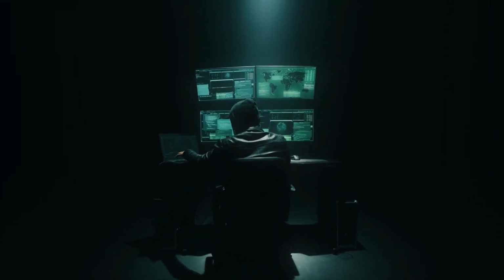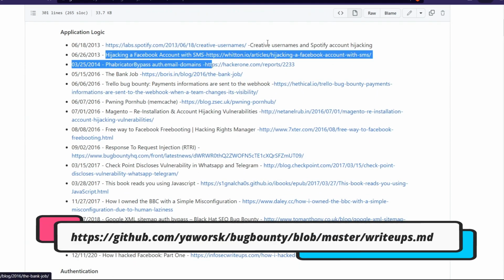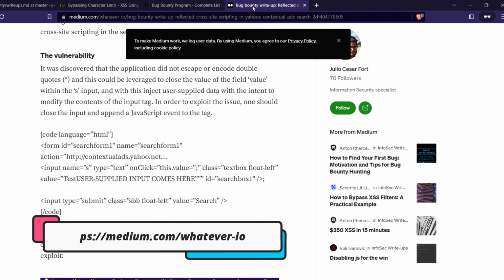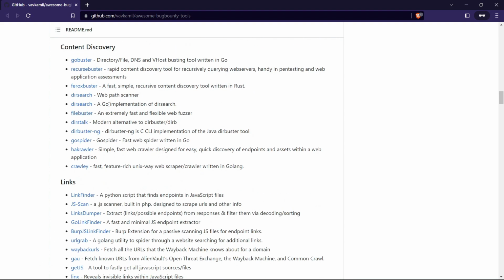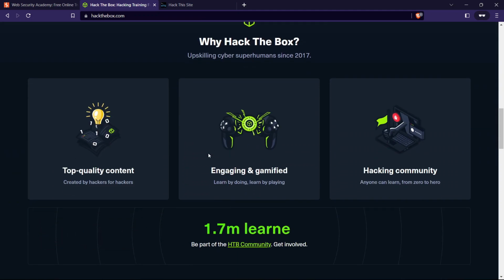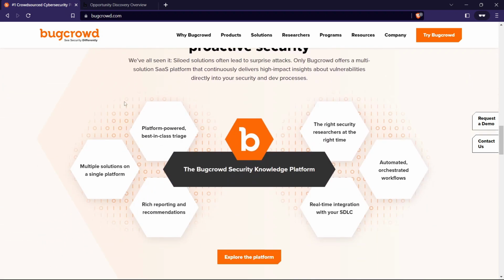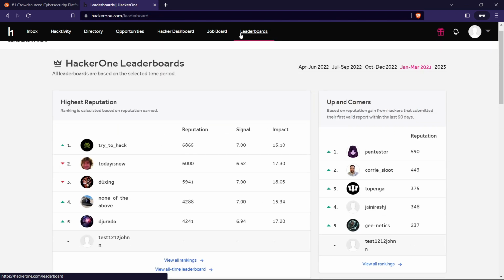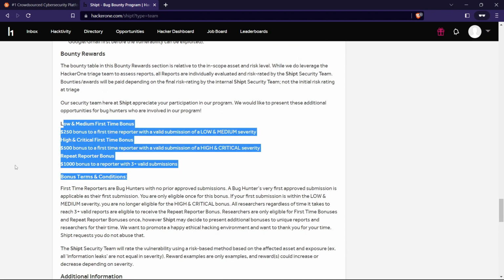How To Be a Successful Bug Bounty Hunter: 7 Tips for Hackers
Welcome To HackerJoe Channel.  Joe is here, I'm all about helping you to know the best and most amazing things.